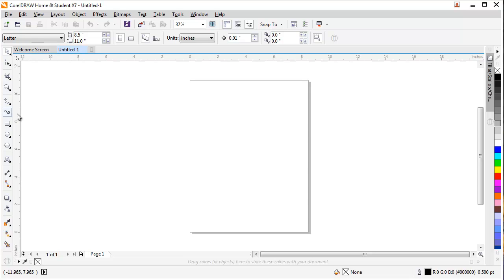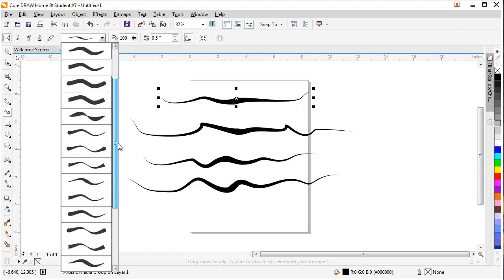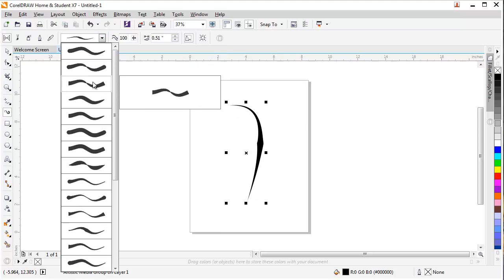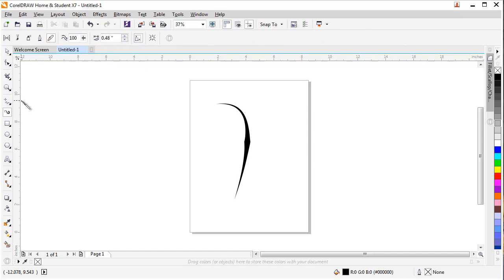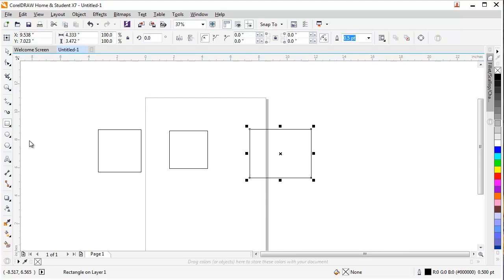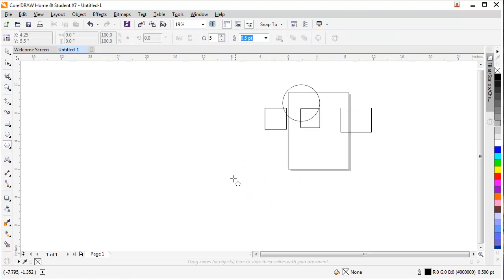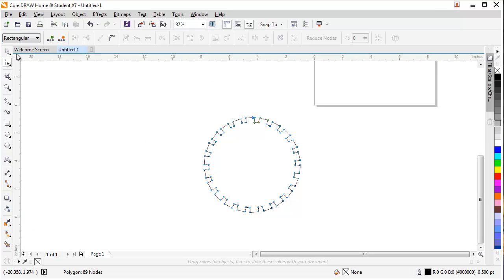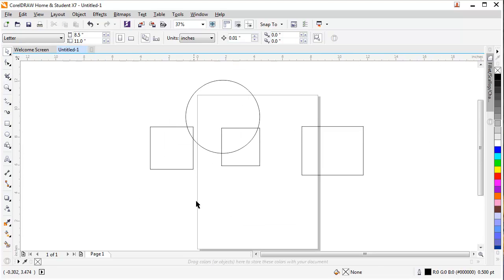CorelDraw x7 full tutorial for beginners lesson 6